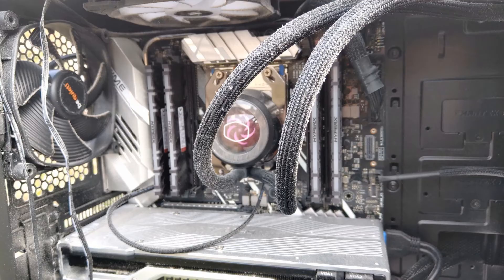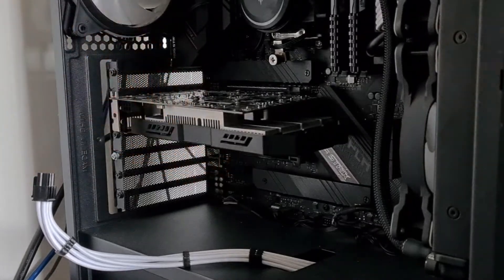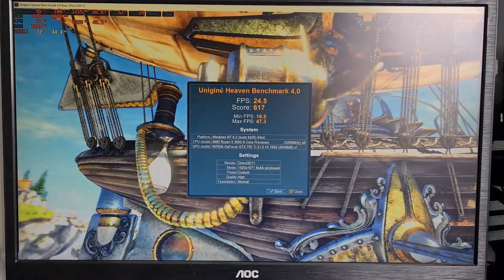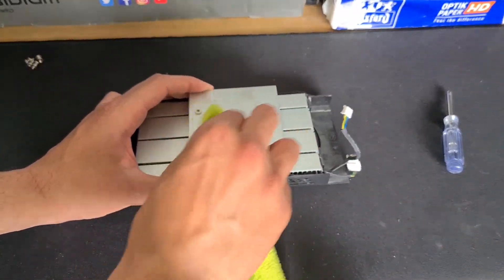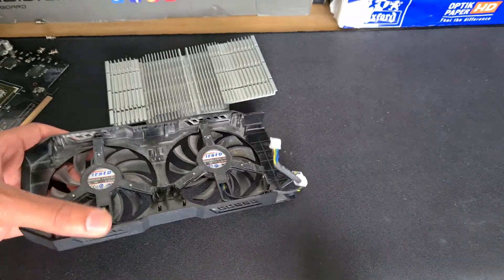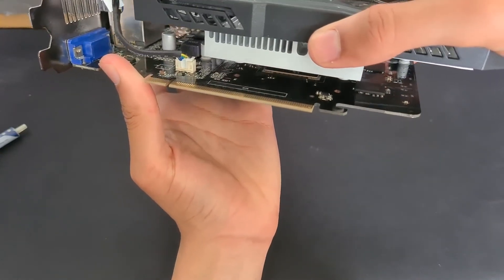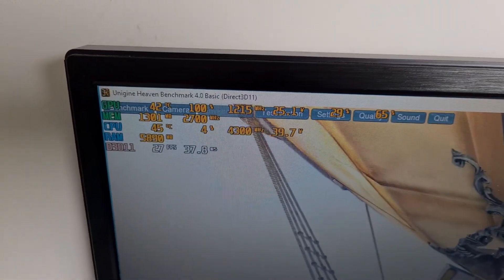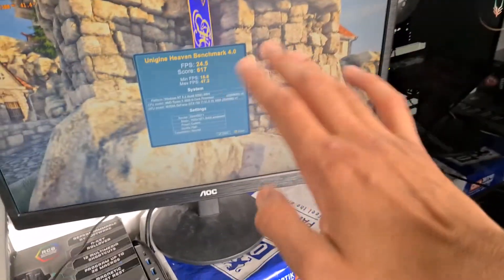Does Cleaning your GPU Improve Performance?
In this video, I find out how much Performance you really get from cleaning an old GPU.
Timestamps:
Intro: 0:00
Installing 750Ti: 0:47
Original GPU Test: 3:05
Disassemble and Cleaning GPU: 4:20
Thermal Paste: 7:50
Reassemble and Installation: 9:53
Final Test: 12:05
Conclusion and Outro: 13:45